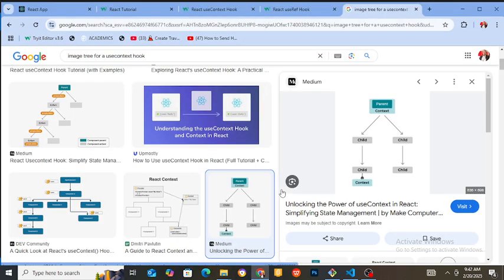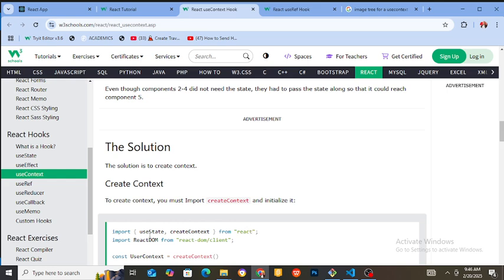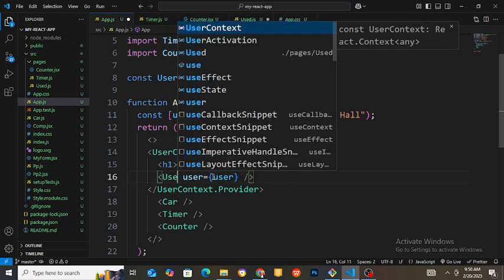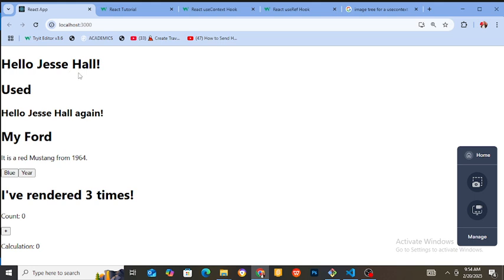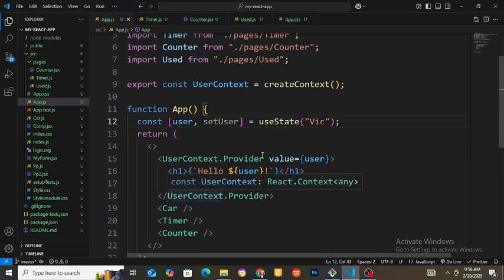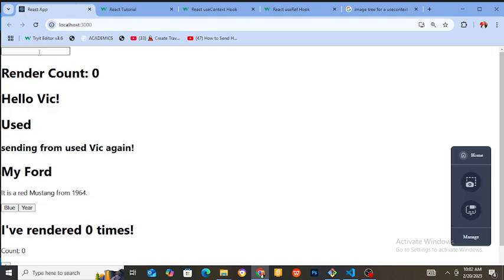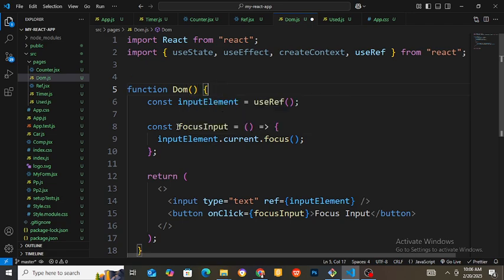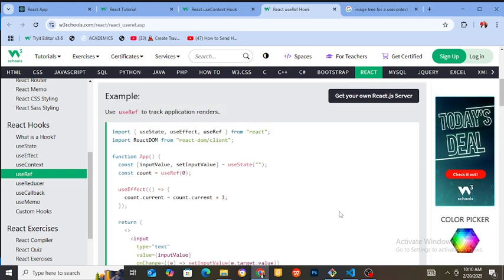React useContext and useRef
explaining useContext and useRef